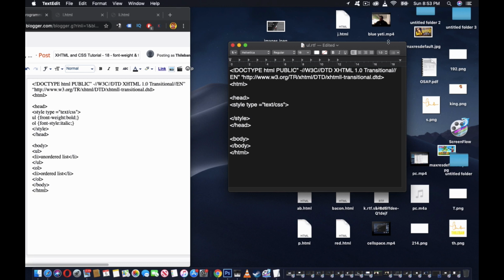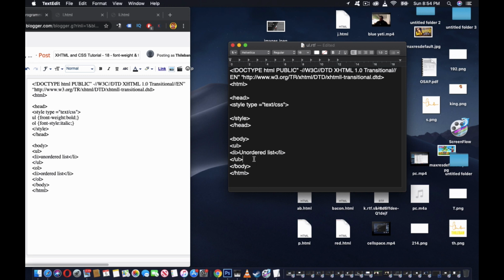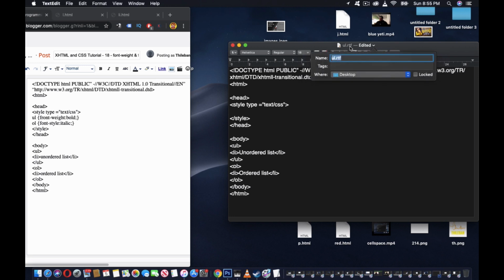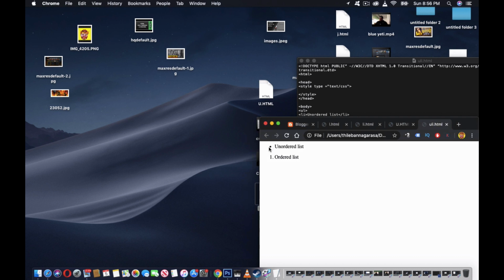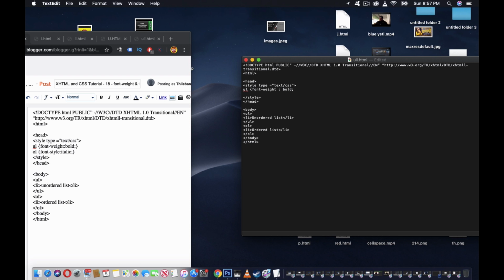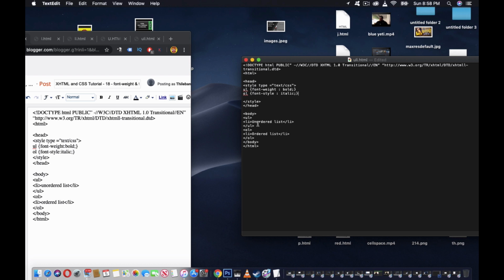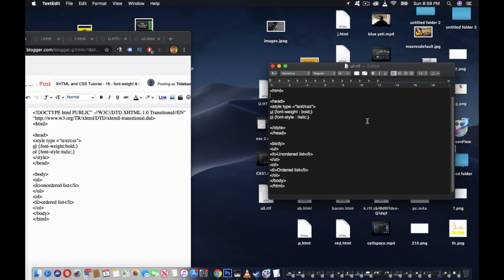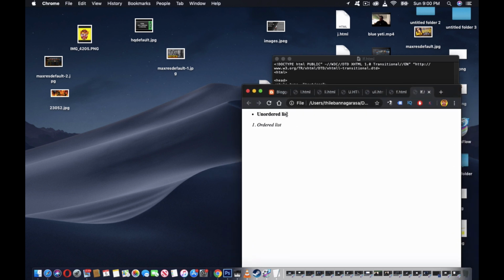XHTML and CSS Tutorial - 16 - font-weight & font-style